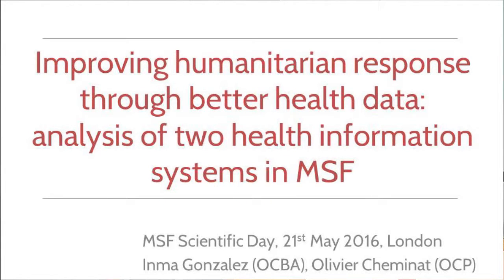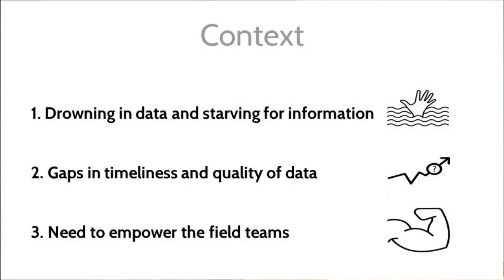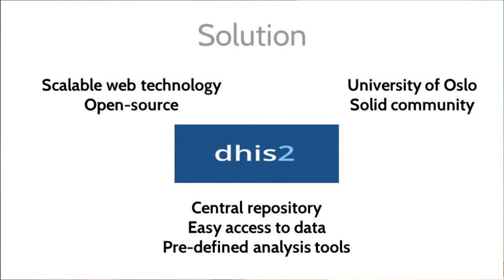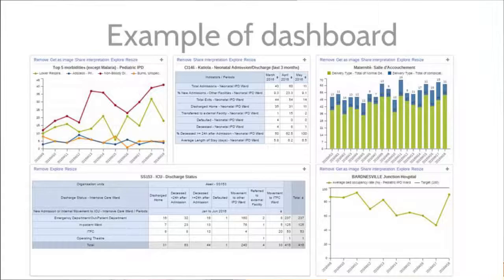Improving humanitarian response through better data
Olivier Cheminat and Inma González  (MSF France and MSF Spain), discuss the problems experienced in getting high quality information and analysing data. As a possible solution, they propose using a scalable open source web technology and present dhis2, a central repository that provides easy access to data.

This video is part of an F1000Research channel that includes posters, slides and videos from the MSF Scientific Day meetings in the UK.